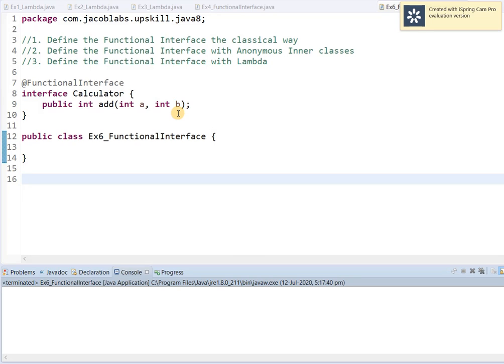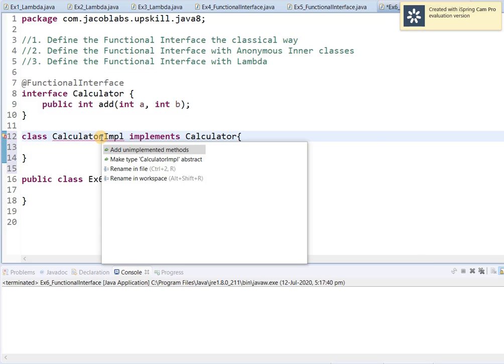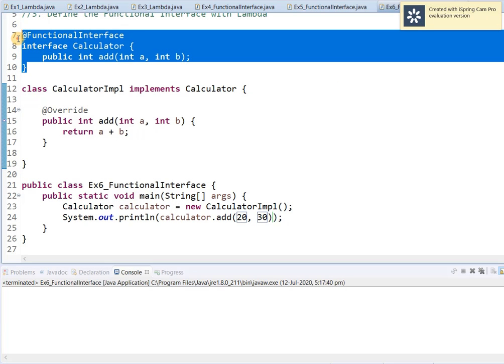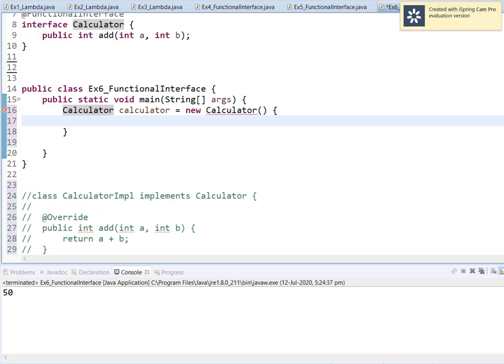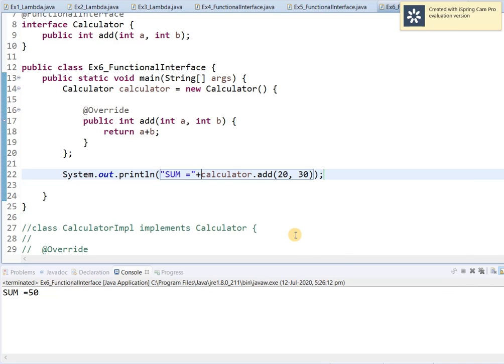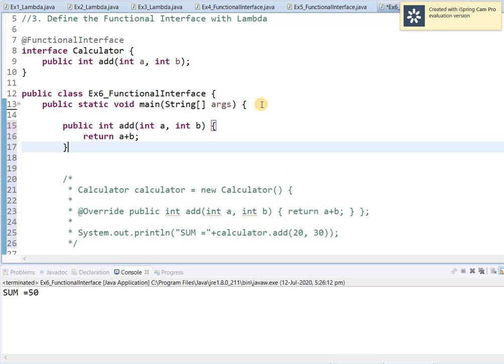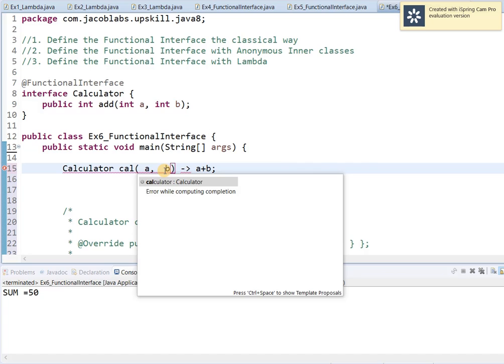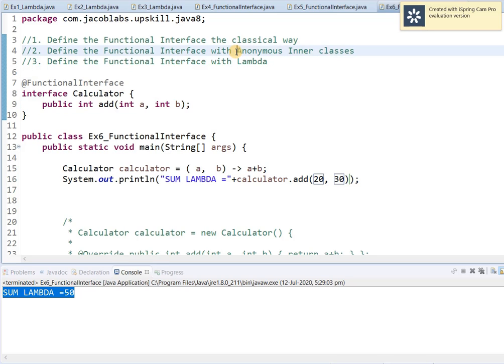JAVA 8 Functional Interface PART 7